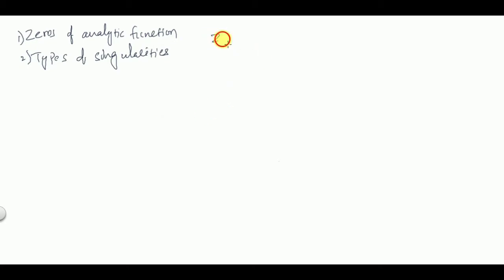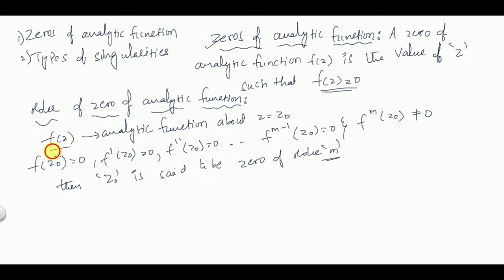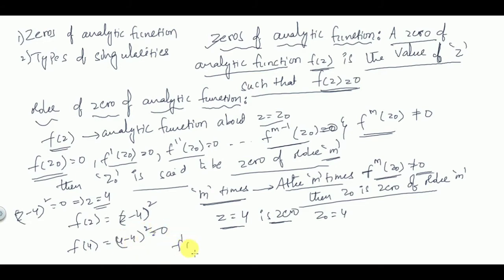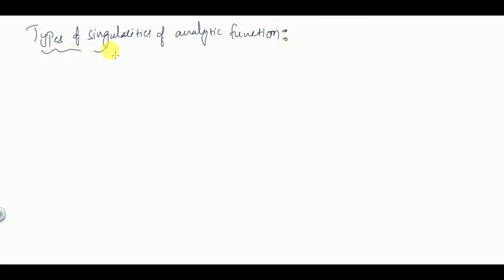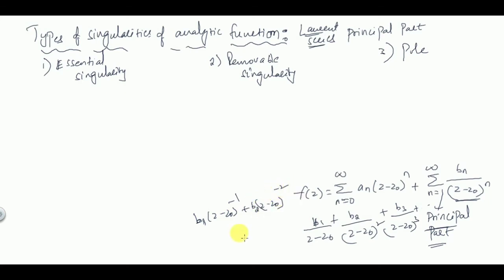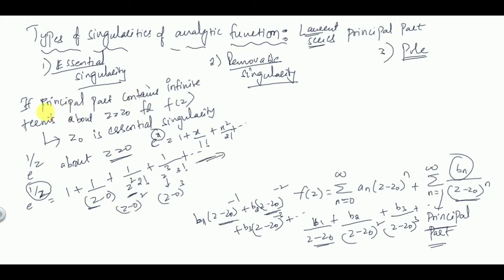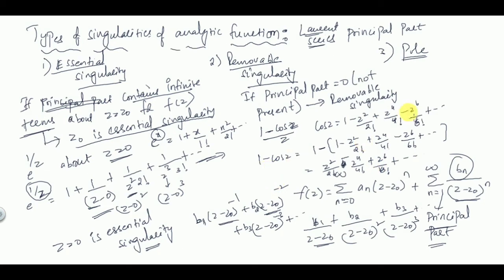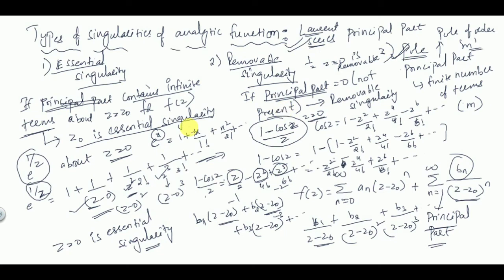Types of Singularities ComplexVariables EngineeringMathematics GATE,IES Adhvaitha Classes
This is another video for video series of Complex Variables concept in Engineering mathematics subject for gate exam .In this video I have discussed about Singularities and its types like Removable singularity,Essential singularity and Pole.

 Happy Learning!!!